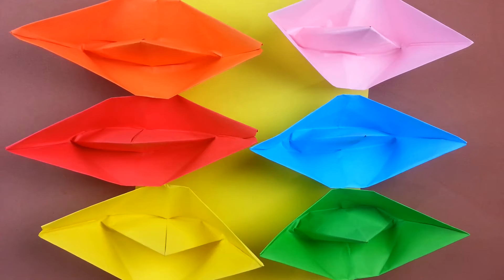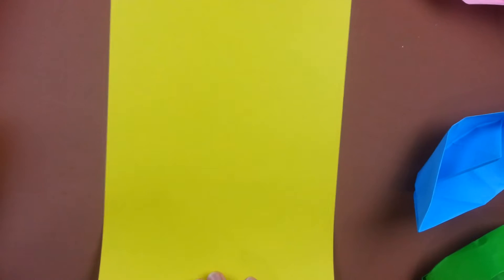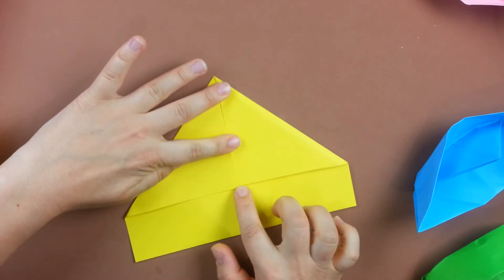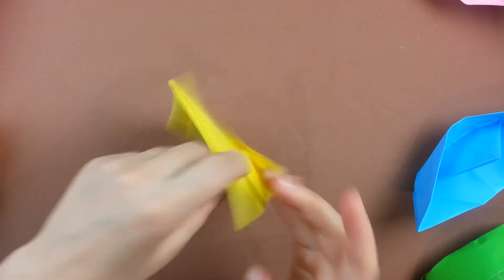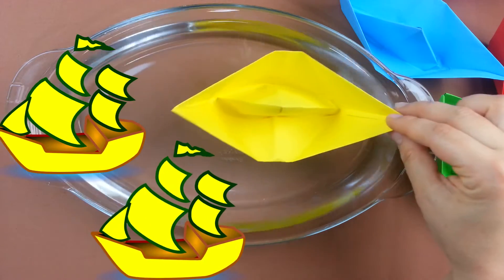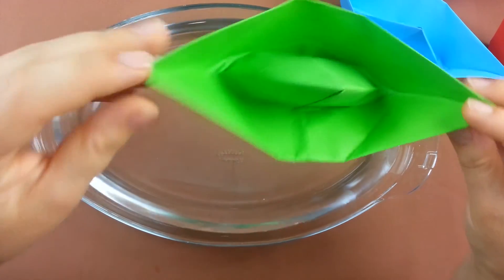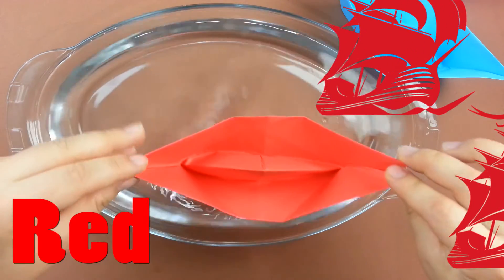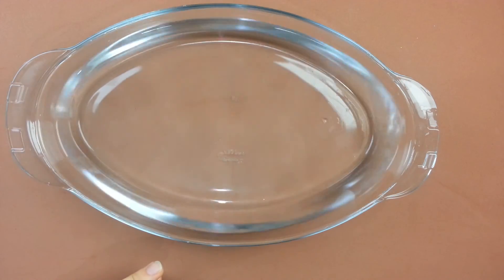Learn Colors With Ship For Kids, Toddlers - How To Make Paper Ship - Colors For Kids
Learn Colors For Toddlers Very Easy. Firsly, We Learn, How To Make a Ship With A Paper . We Have Colorful Papers; Red, Yellow, Blue, Orange... After We Make Ship, We Swim Thme The Water.

You can find the best videos on our channel that teach colors for babies. You can also watch the following baby color videos.

The best baby channel. Follow us to learn the colors.